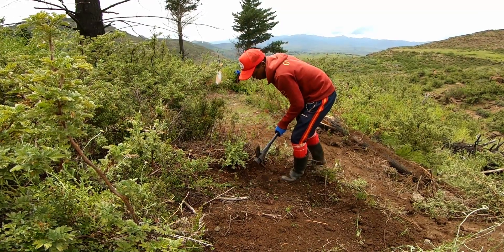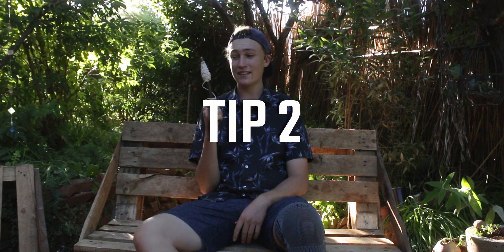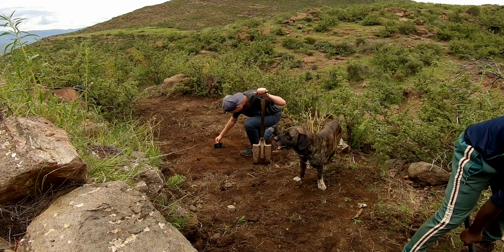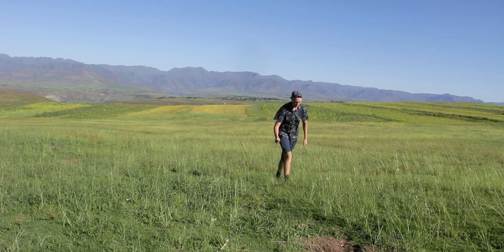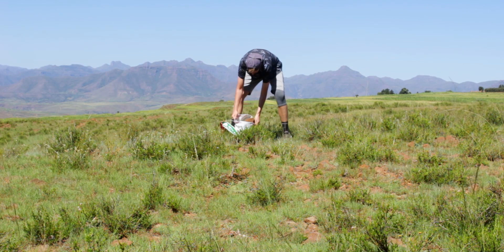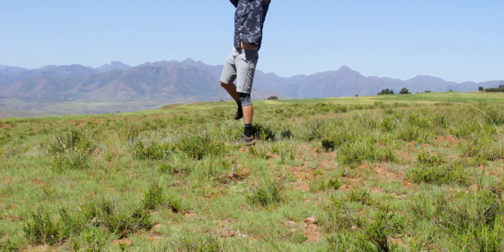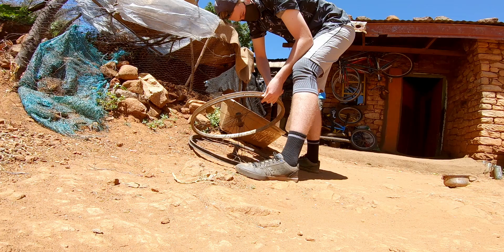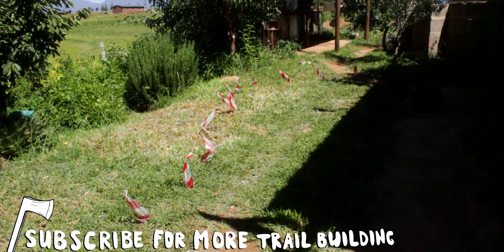5 NEW TIPS for Trail Building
5 new trail building tips & hacks, that might be useful.

This video covers 5 new hacks and tips. Some of these tips help you save money, others save effort.

Tips don't change everything, but at least it can make things a little easier when you are building your trail.

I hope you guys found this video helpful, and maybe it inspired you to build some more mtb trails.

For Trail Building (I made my own flags and use my phone as a clinometer)
- Best trail building book ever
- Safety glasses
- Flagging Tape

My Time-Lapse Set-Up (Not the exact gear I use)
- Tripod (includes phone mount)
- Battery bank
- GoPro that I use
- The latest GoPro
- 128GB SD Card